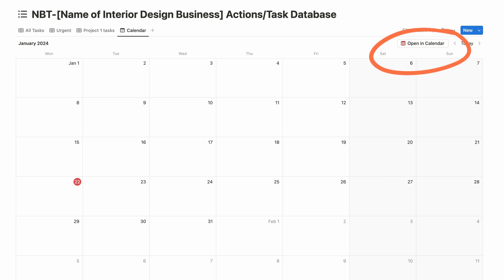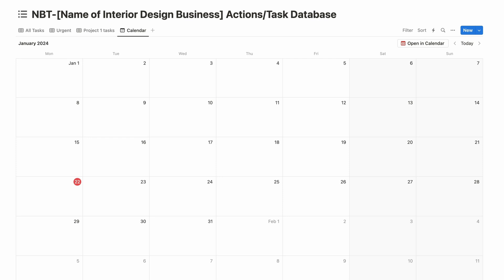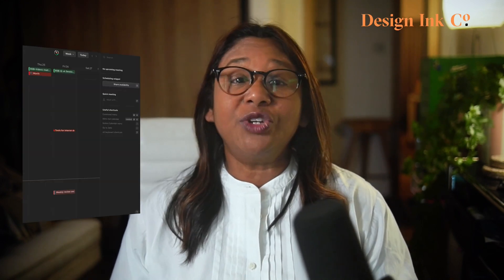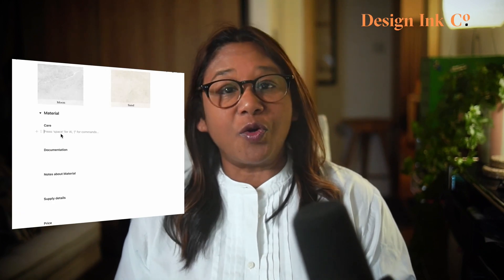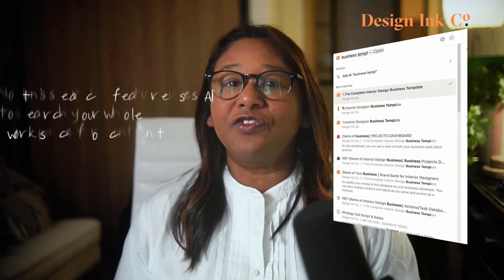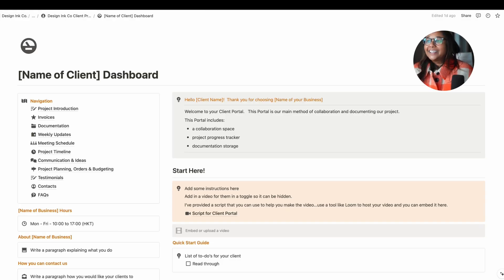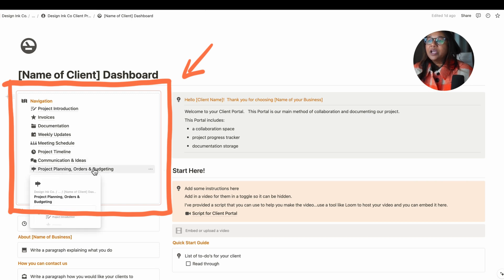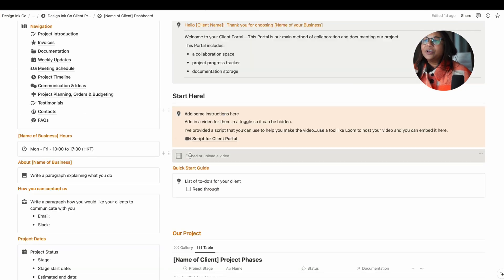Top Notion Features Every Interior Designer Needs in 2024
In this video, I talk about how interior designers can use Notion in 2024 to build effective workspaces that will help them manage their interior design business.

As an interior design business coach, I help interior designers build Notion workspaces for themselves and manage a team.

Notion can help interior designers by managing their design project tasks, helping them communicate effectively with clients, and managing their information and knowledge.

I also discuss the new Notion calendar app and how it can be integrated into an interior design workflow.
⏱ VIDEO CHAPTERS:
00:00 - Intro
01:34 - Functional Dashboards for Interior Designers in Notion
03:01 - Notion Calendar App for Interior Designers
04:48 - Storing and retrieving Interior Design Resources
06:06- Client Portals for Interior Designers
08:32 - Outro

🔗 LINKS:
I manage my projects in Notion. In this series, I build a Notion Management System for Interior Designers from scratch.

Check out the video on how to communicate the value that you add to a project

🐦 SOCIALS:
👋🏽 ABOUT ME:
My name is Joanne, and I am an interior designer, educator, and mentor. Transform Your Interior Design Business with Expert Coaching, courses, and resources! Get the Insider Tips and strategies to Skyrocket Your Success.

I have been a designer for 20 years and have worked in Australia and Hong Kong.
I'm developing various online courses for designers, architects, and stylists, including tech in interior design, branding for designers, architectural visualization, project management, and processes in interior design.